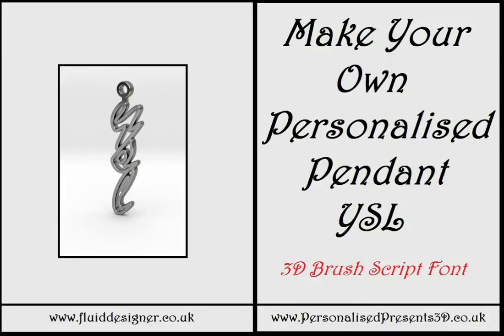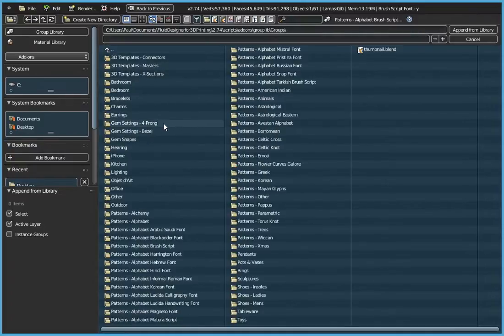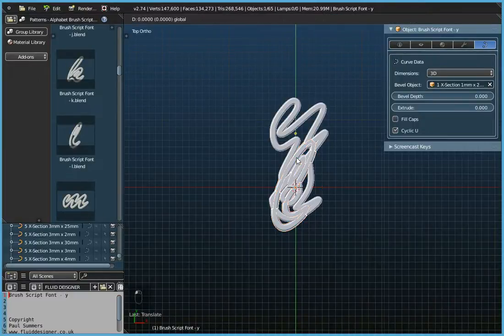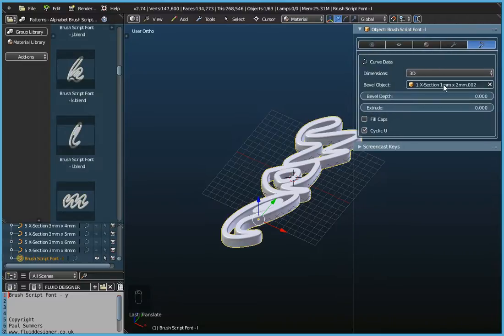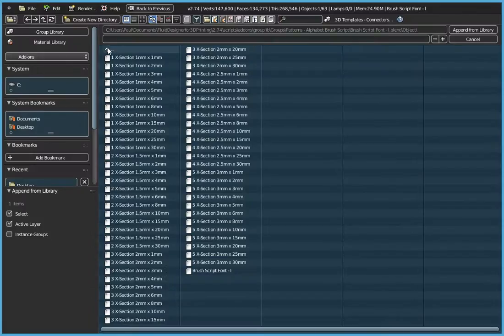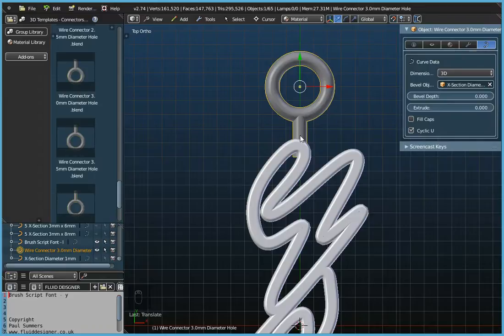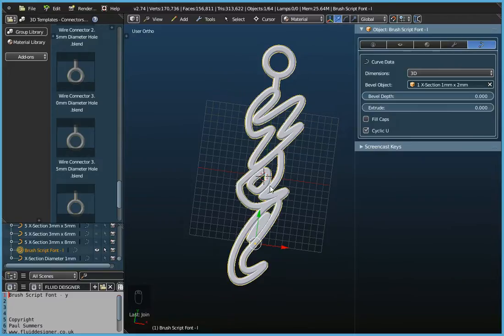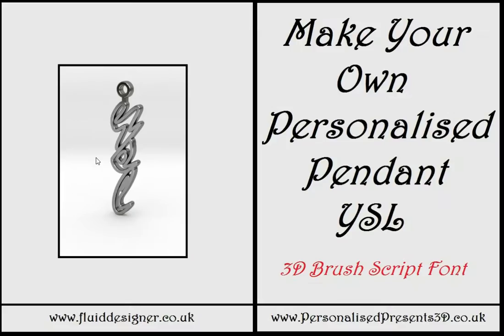01 PersonalisedPresents3D - Make Your Own Personalised Pendant (YSL Part 1)